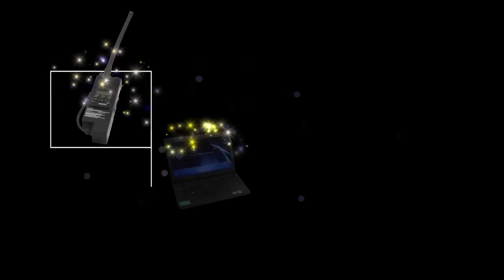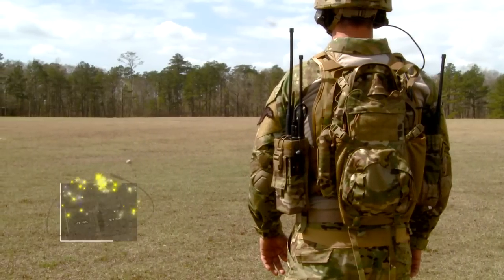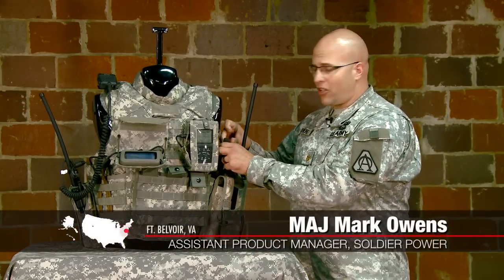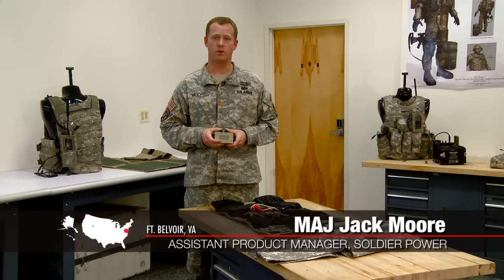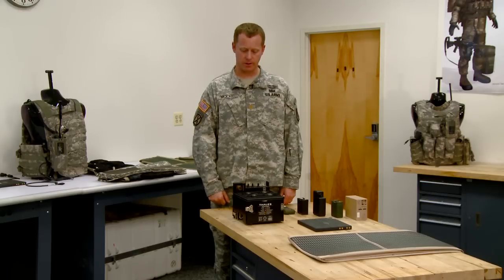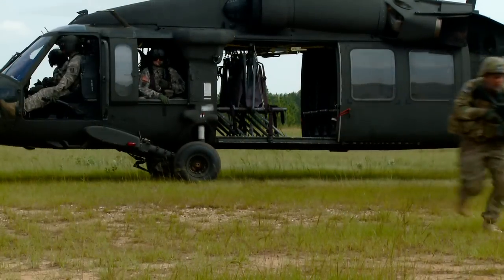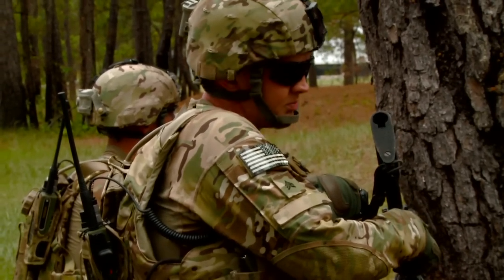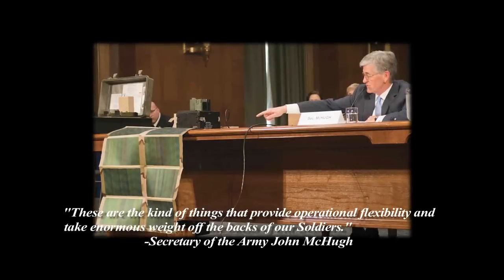Soldier Power System Overview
Product Director Soldier Power manages expeditionary power solutions intended for the most austere operating environments. These lightweight solutions include power scavenging, power distribution, power management, conformal batteries, renewable energy, and expeditionary chargers that are Soldier portable and/or wearable. Soldier Power is a key enabler for dismounted combat operations. Providing energy alternatives to the most disadvantaged warfighter will allow a small unit to sustain itself throughout extended missions while reducing battery load and reliance on logistics convoys.

Video by Doug Cuddihy